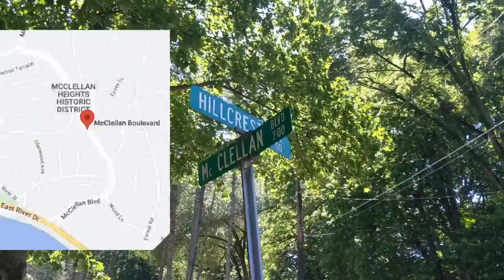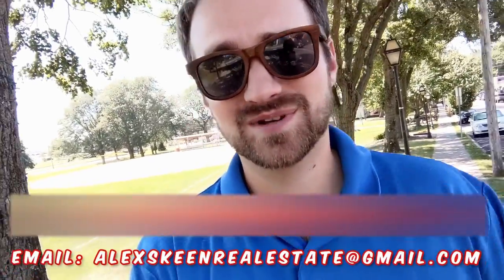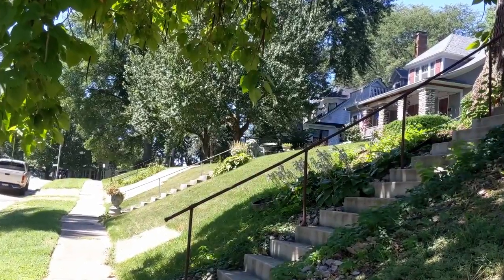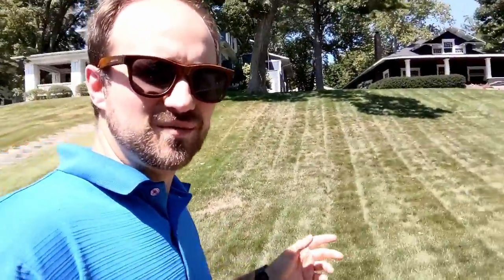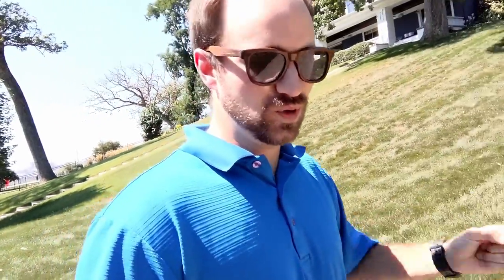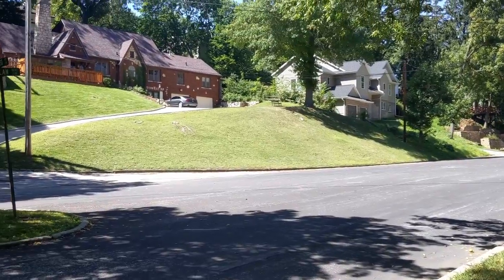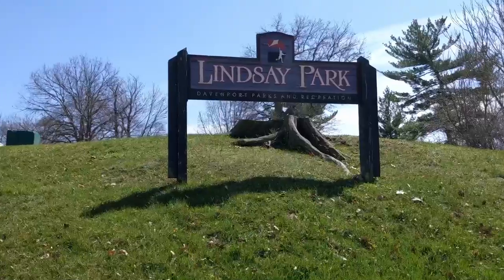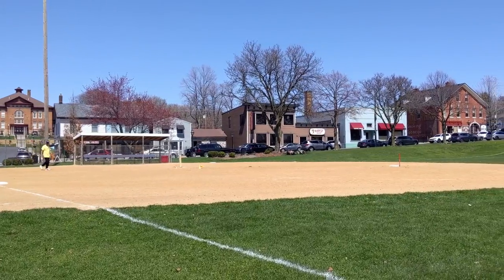Davenport Iowa's Best KNOWN Hidden GEM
Mccllean Heights is definitely Davenport Iowa's Best known hidden gem neighborhood.  Mccllean Heights offers beautiful architecture and great access to many amenities.  Come along with me as we tour this wonderful Davenport neighborhood.

📲 We have so many people contacting us who are moving here to the Quad Cities and we ABSOLUTELY love it! Honestly if you are moving or relocating here to the Quad Cities or surrounding area, we can make that transition so much easier on you!!

Alex Skeen - eXp Realty - Licensed in Iowa & Illinois